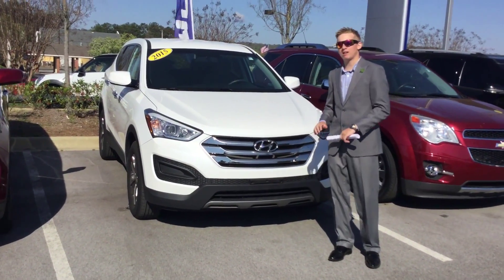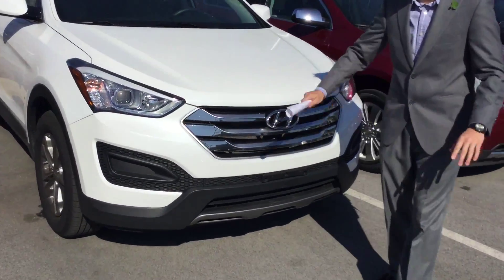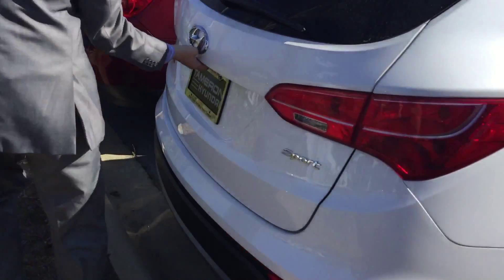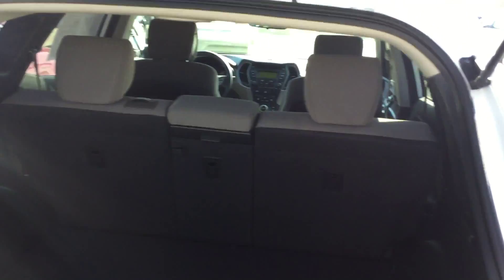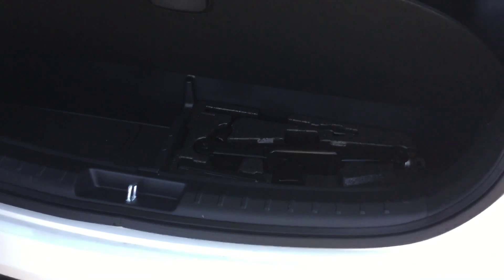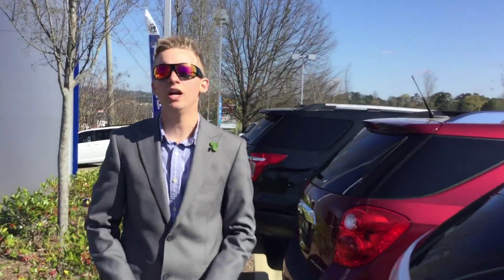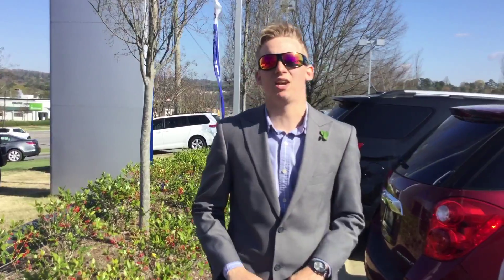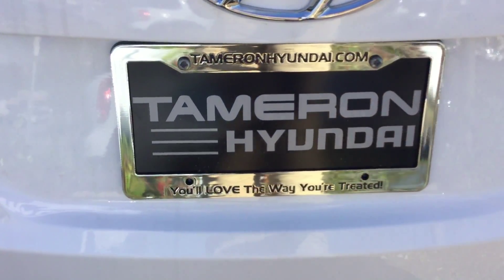Hi Denise, check out this video from Tameron Hyundai